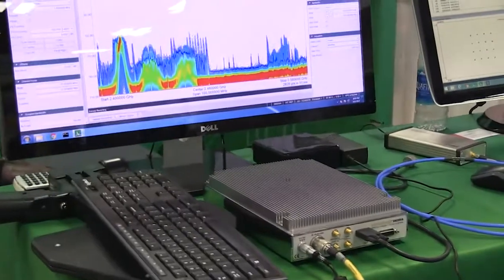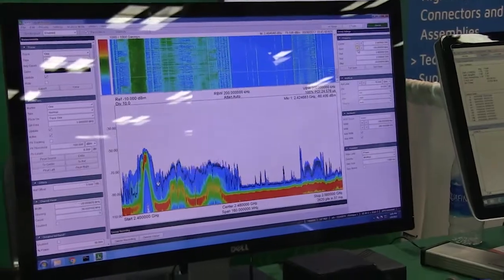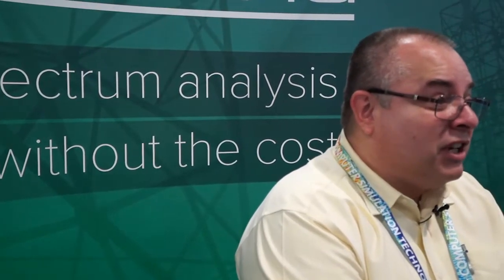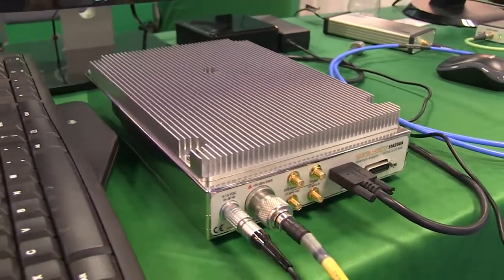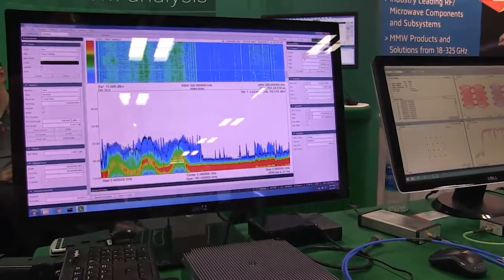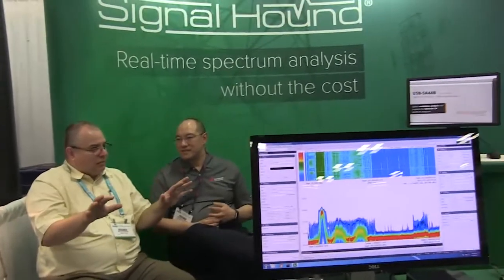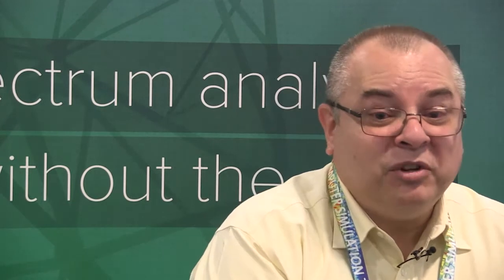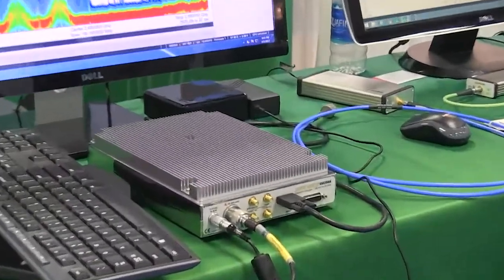Signal Hound SM200A 20 GHz Spectrum Analyzer Intro at IMS 2017 in Honolulu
Signal Hound CEO Bruce Devine talks about the company's new SM200A 20 GHz spectrum analyzer, coming in October 2017.